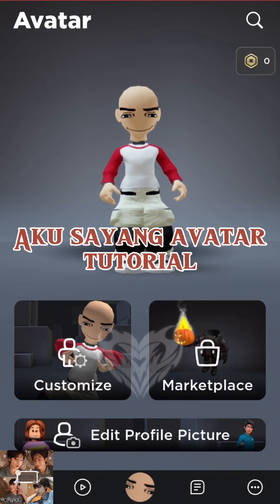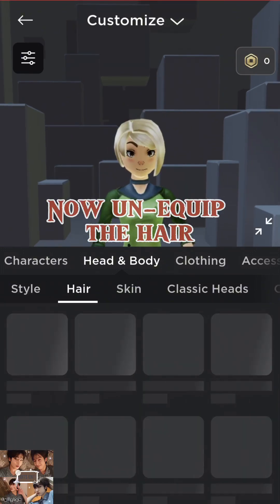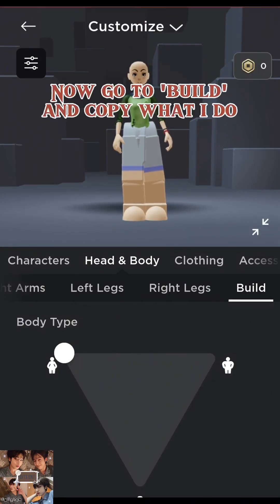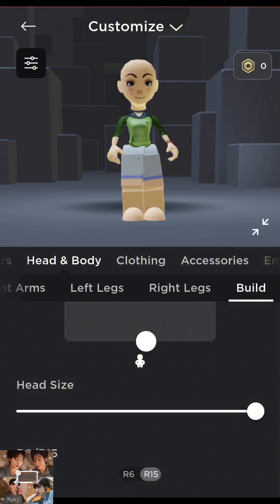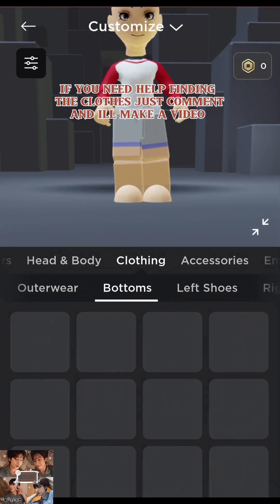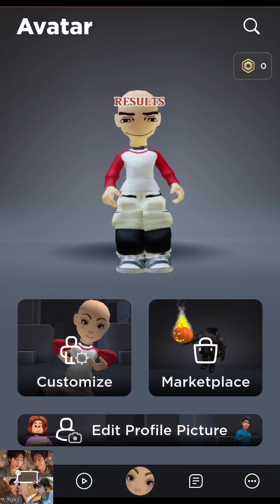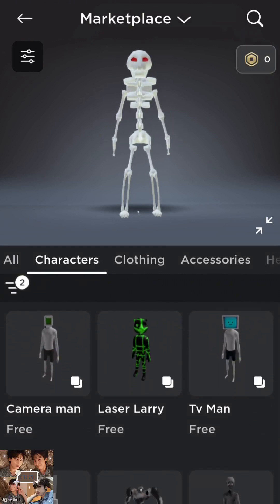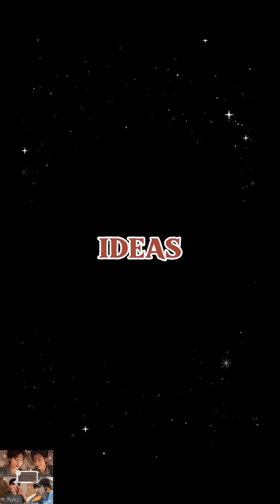Aku sayang avatar tutorial + Free halloween characters